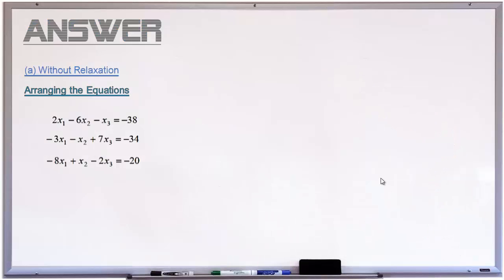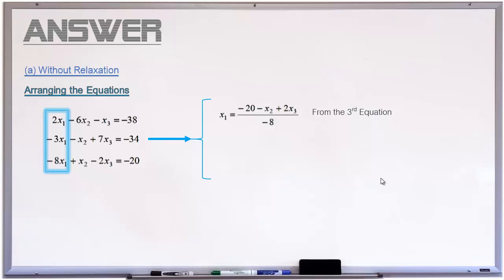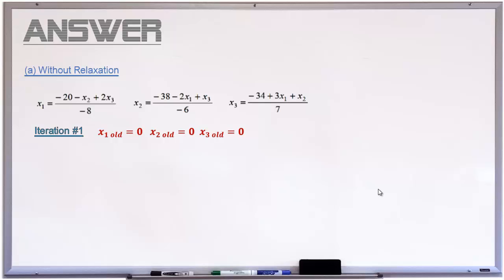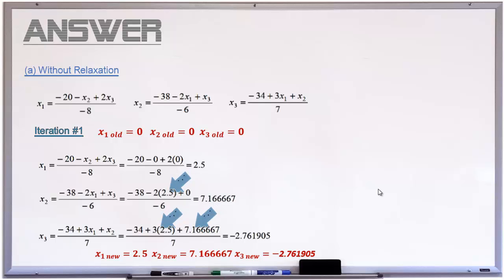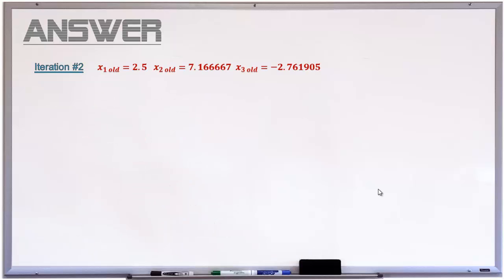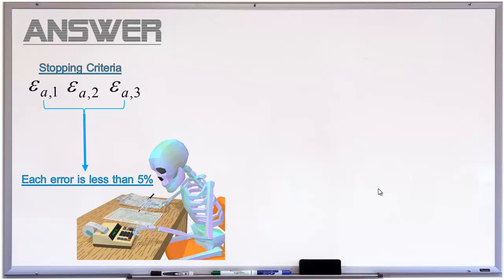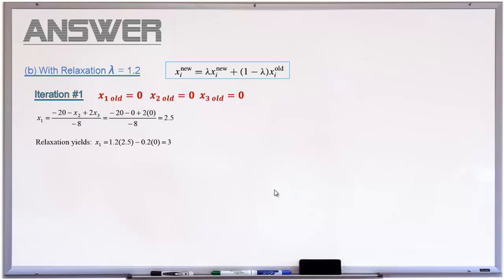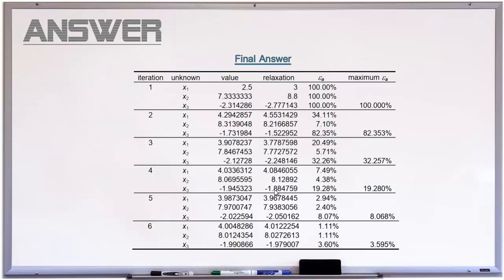Applied Numerical Methods - Gauss-Seidel / Tutorial 4